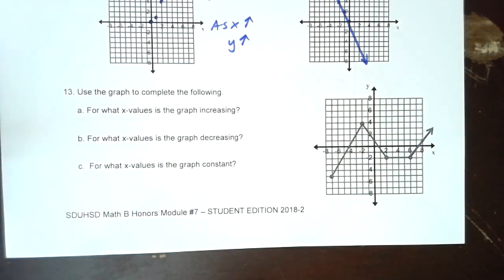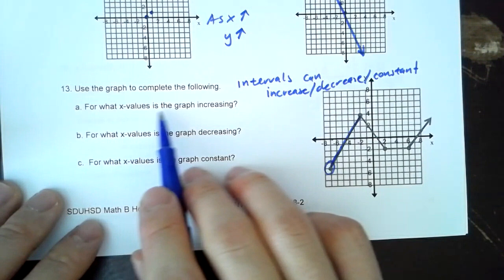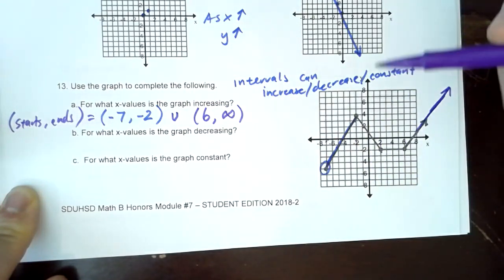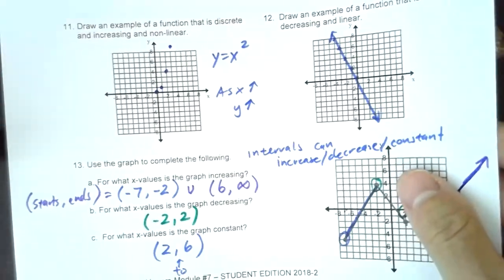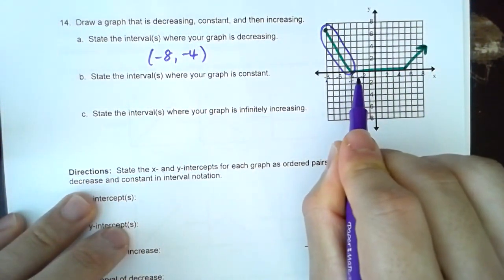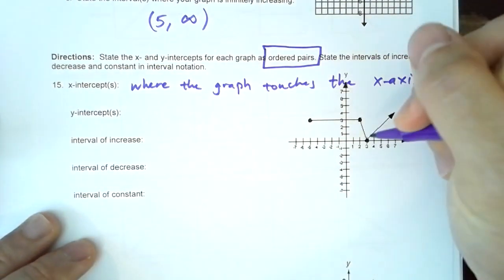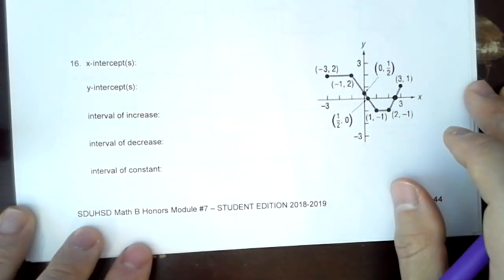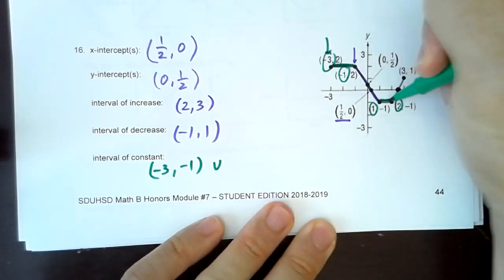Math BH: 7.2D Video Lesson (Part 2)